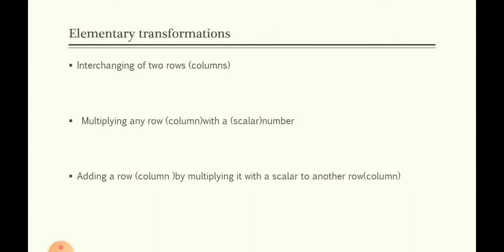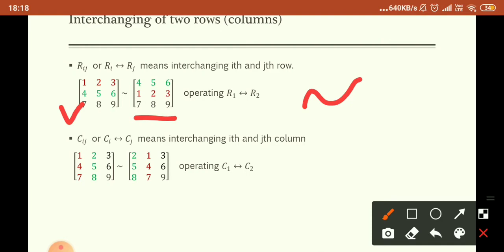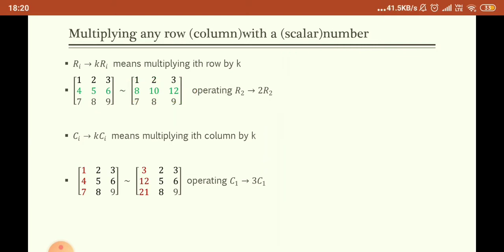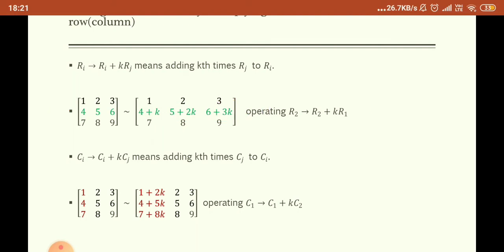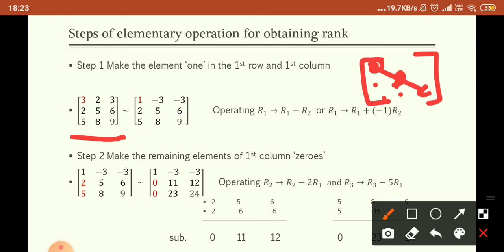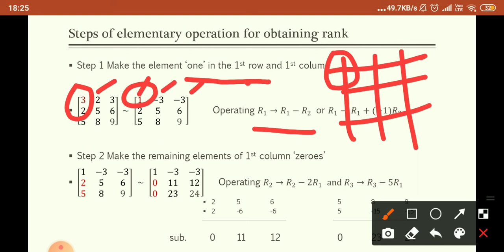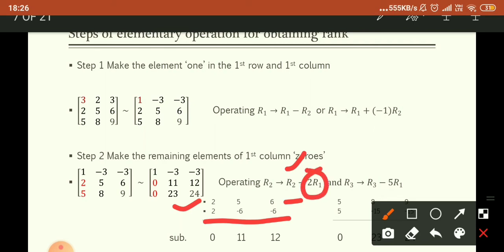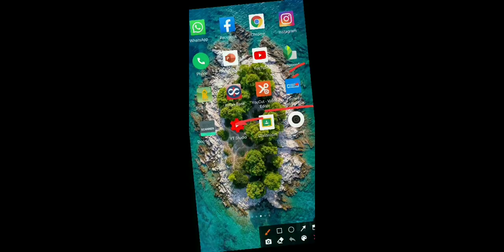Rank of a matrix using elementary transformation//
BSc sem1 mathematics//Trigonometry and Matrices